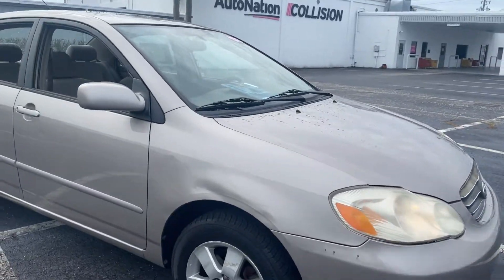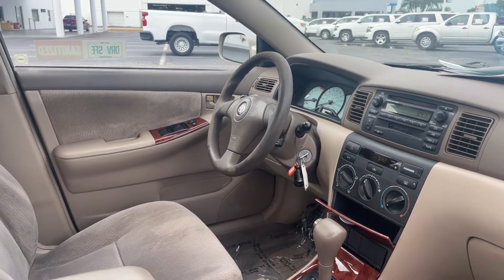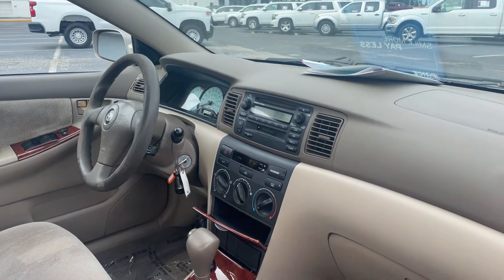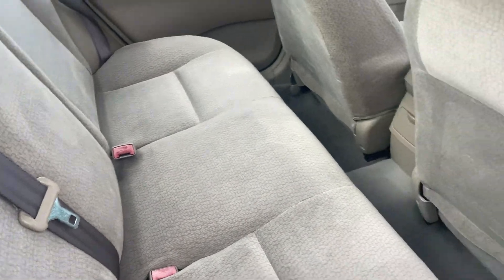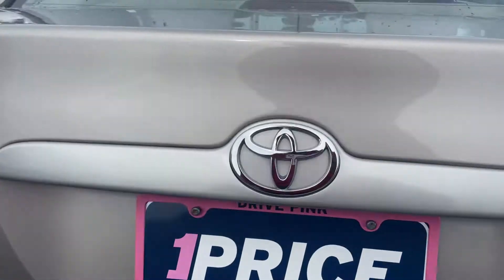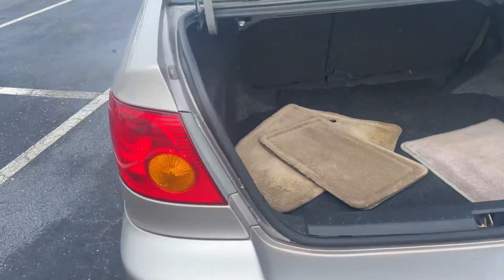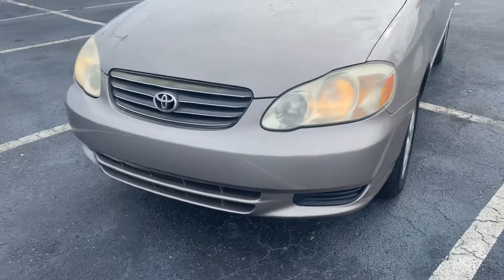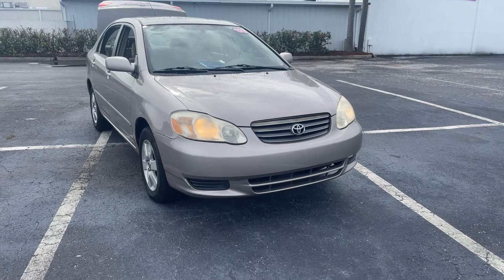2003 Toyota Corolla CE Sedan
Stock # 3C138740

1.8l I-4